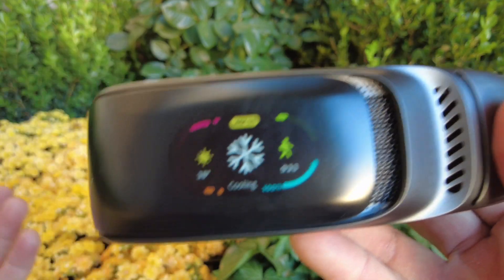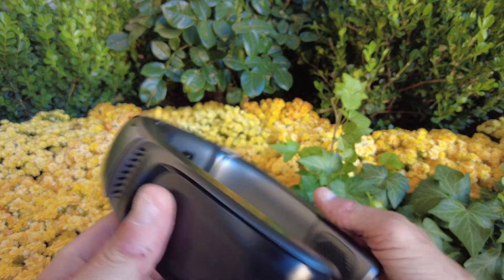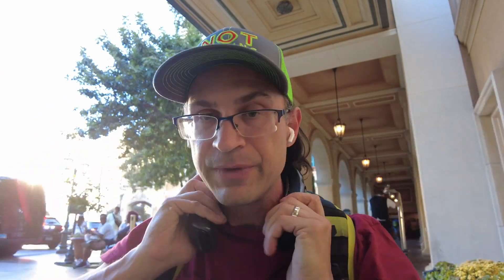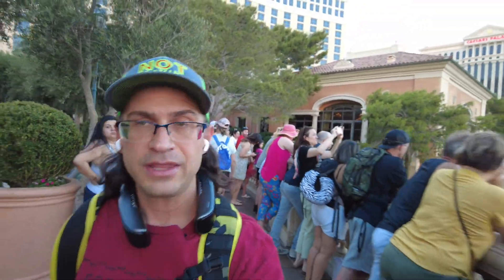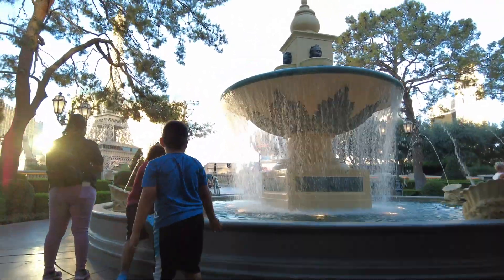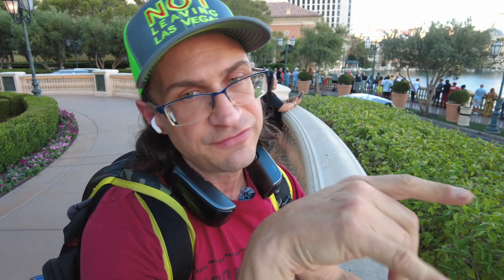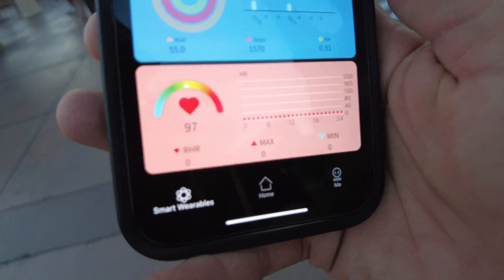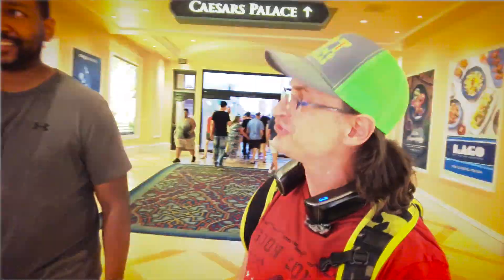I thought this was a SCAM... $379 Neck Fan?! RANVOO AICE3 Review on The Las Vegas Strip!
Staying cool in Vegas is nearly IMPOSSIBLE. This video covers secrets that Vegas Locals know to keep cool. This sponsored video showcasing the RANVOO AICE3 Neck Air Conditioner is a Vegas Strip Tour featuring the RANVOO AICE3 Neck Fan, and some tips and tricks to stay cool out on the Las Vegas Strip, or anywhere else you need to chill out!

The world's 1st intelligent neck AC --- AICE3, Stay cool wherever you go.

Help fund more quality content?

That is very nice of you
Steven Campbell
7835 south rainbow Blvd #4-194
Las Vegas NV
89139

(this link pays the channel money if you order merchandise)